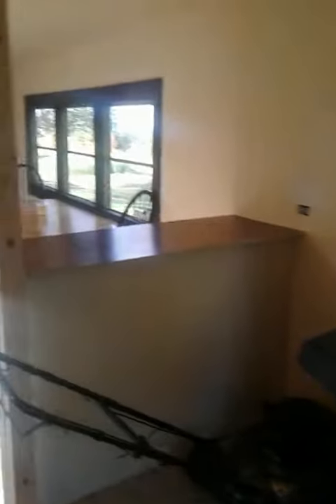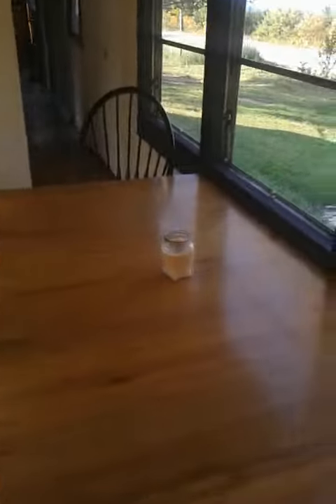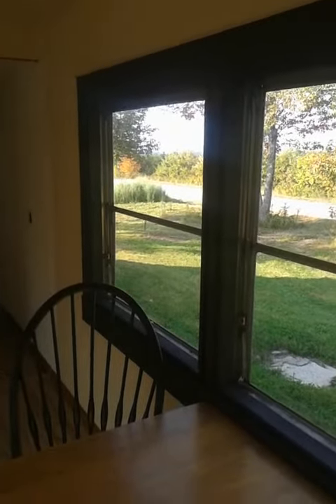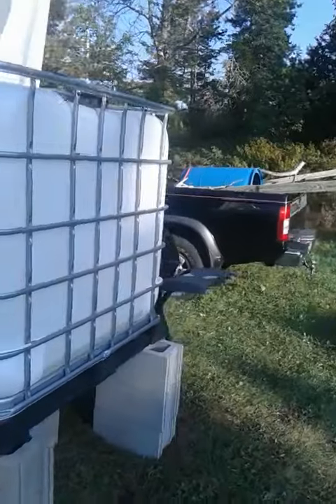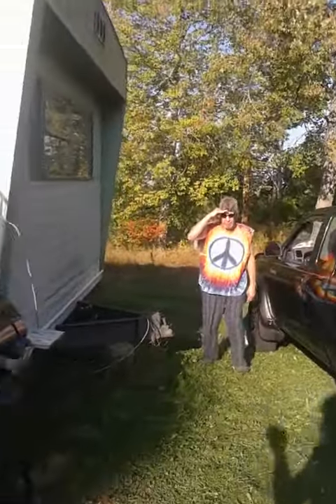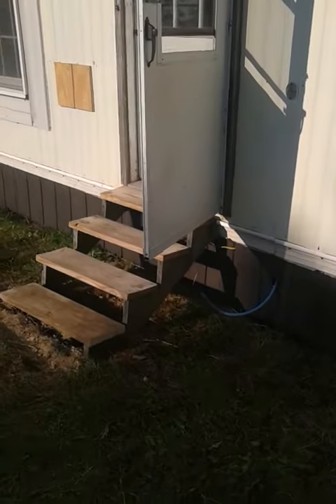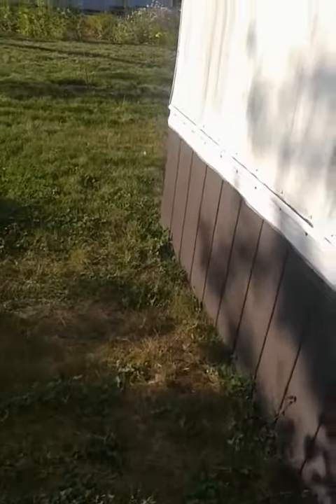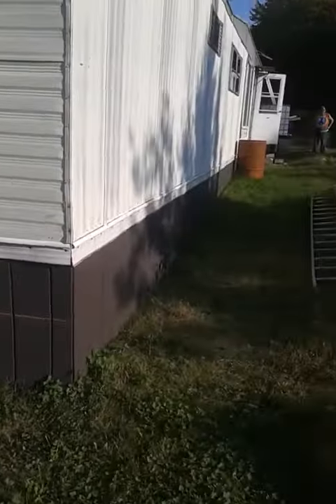maine project overview